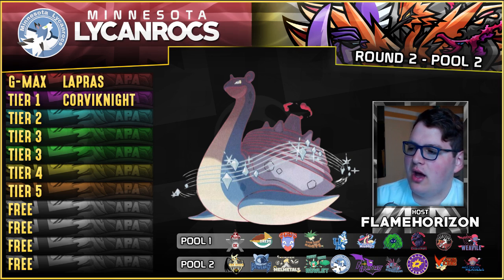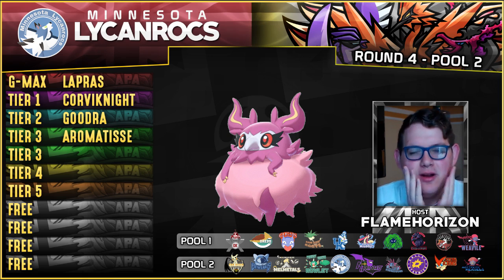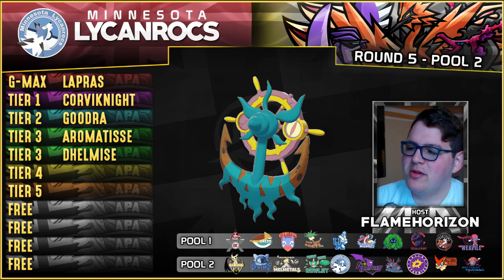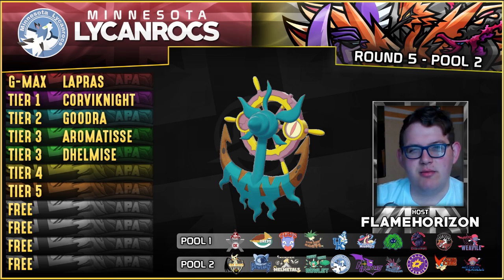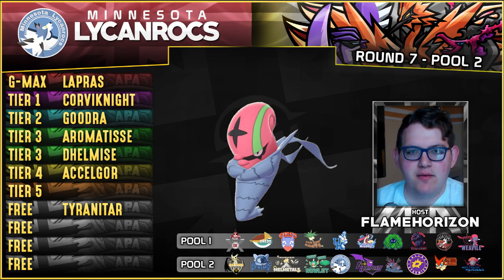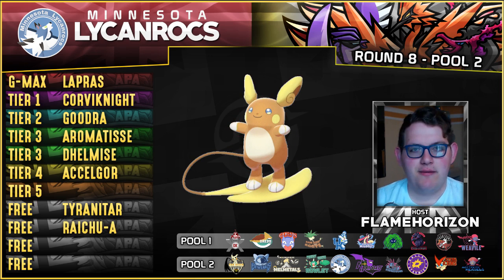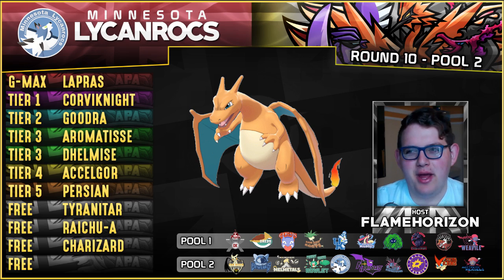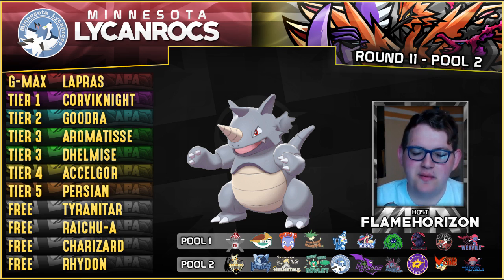Time to study in the Academy! APA Academy Draft Analysis!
All images in my thumbnail were found using the Google Image search engine.

All content in this video belongs to FlameHorizon, Unless stated above.